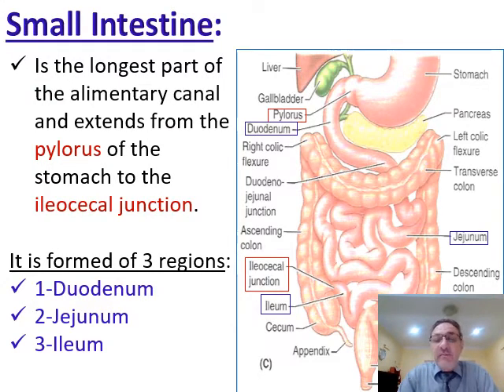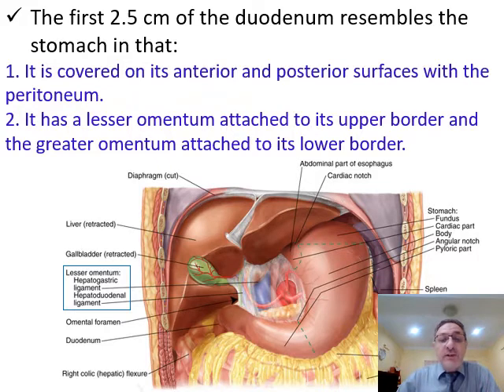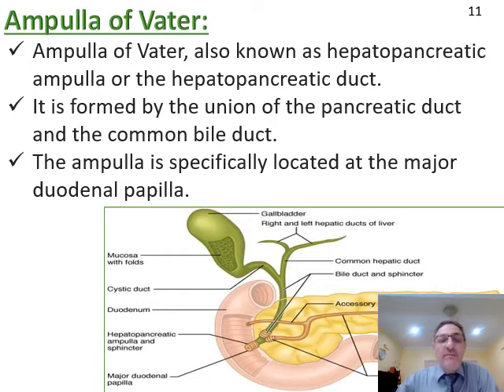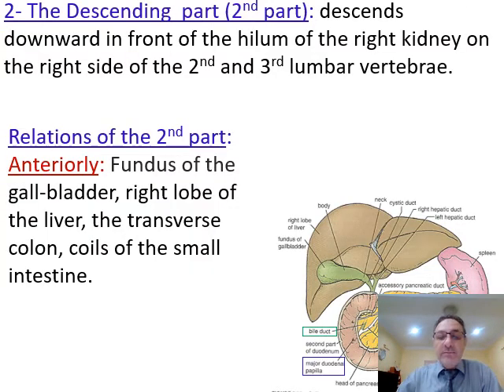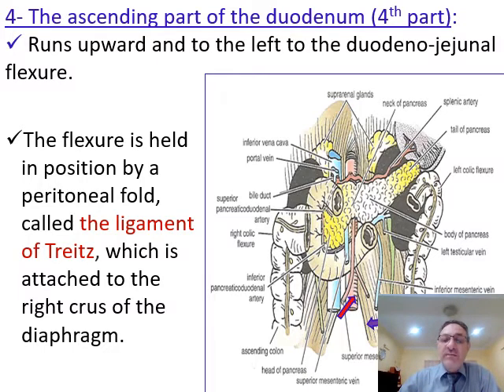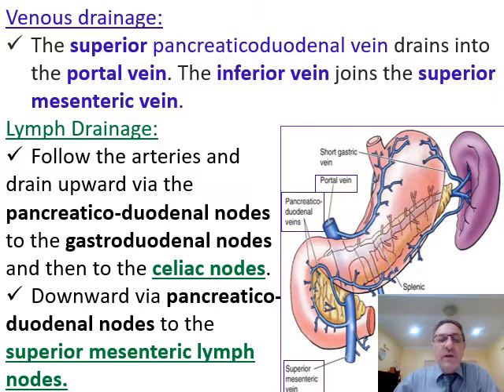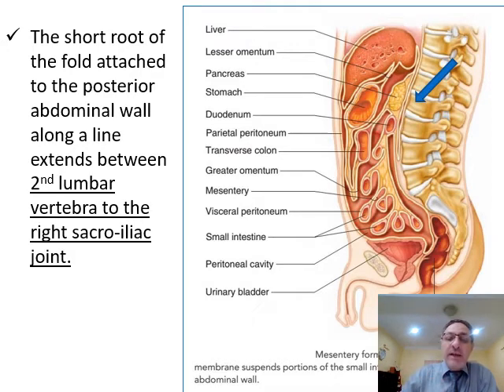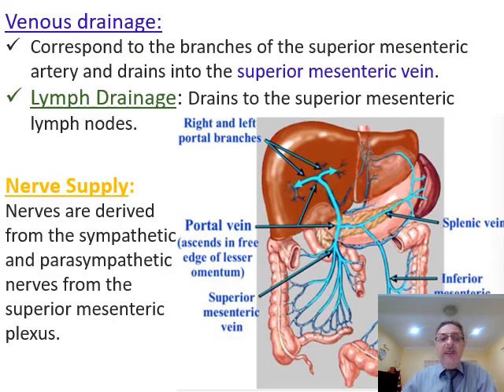Small Intestine Dr Husni